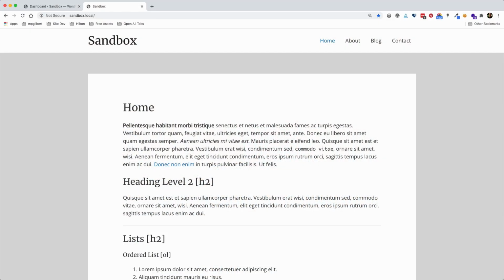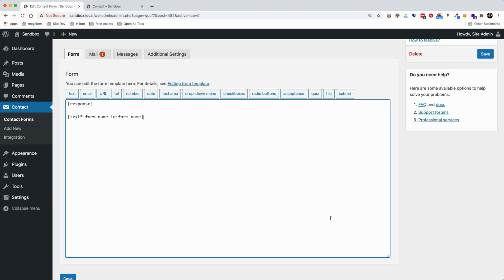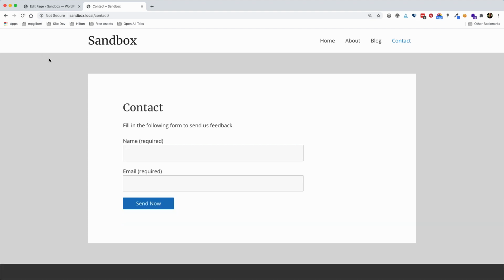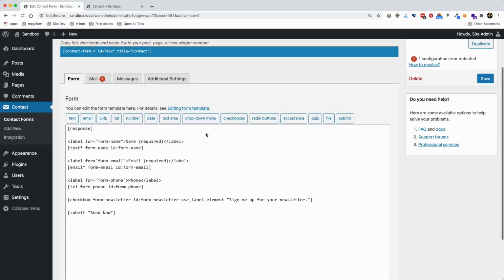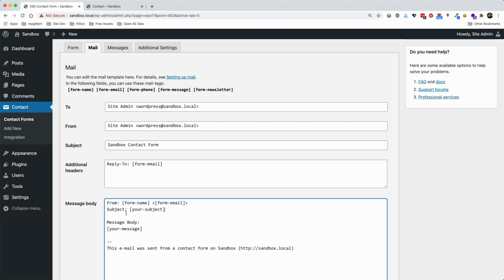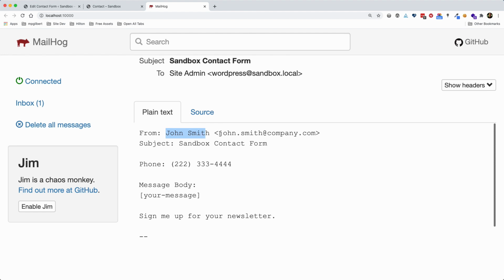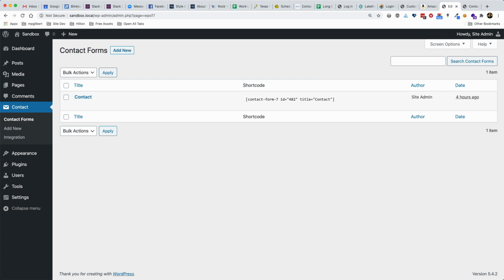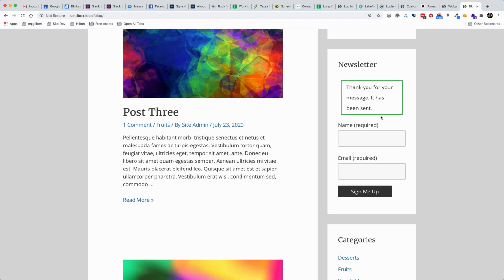How to Add a Contact Form to WordPress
A step-by-step tutorial on how to create a general purpose feedback form with WordPress and the Contact Form 7 plugin. Examples include an embeddable form for use on a page or post as well as a widget for use in a blog's sidebar.